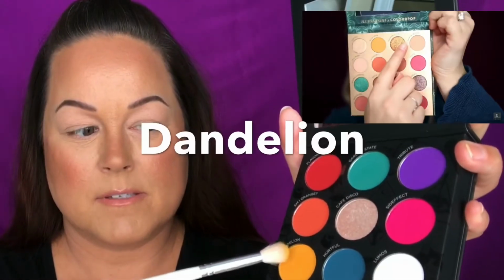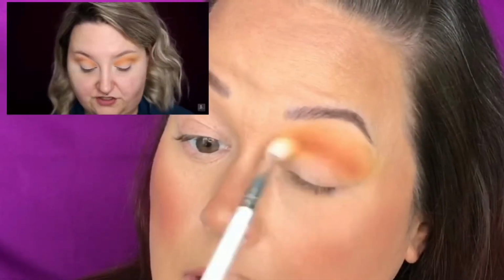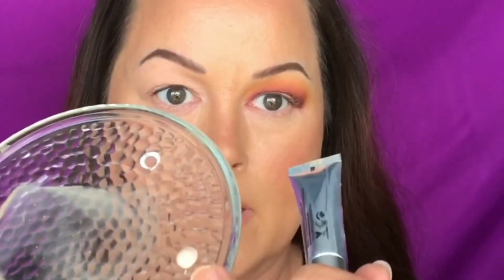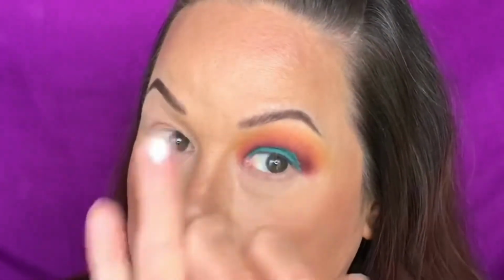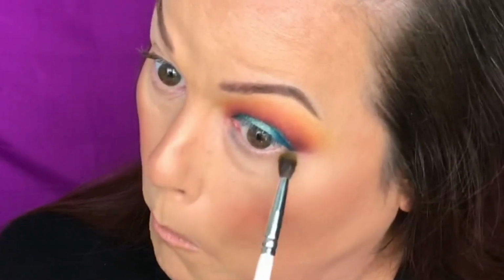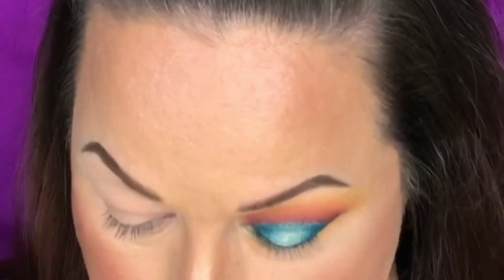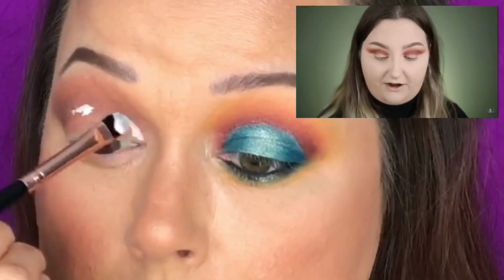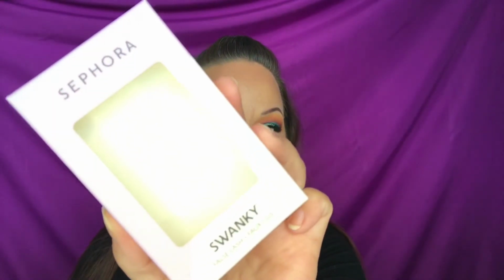PUR X RAWBEAUTYKRISTI | TWO LOOKS ONE PALLET | FOLLOWING KRISTI'S OLD VIDEOS USING HER PALETTE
Hi everyone! I am so excited to finally post this video.  It took me forever to edit. It was my first time following someone else's video on camera. Anyway, I love the way both of these looks turned out! I hope you love these looks I created using the Pur x RawbeautyKristi Palette. She is one of my all time favs and I am so proud to wear this palette. I have linked her channel down below so you can go watch her.

Musician: Ikson Music